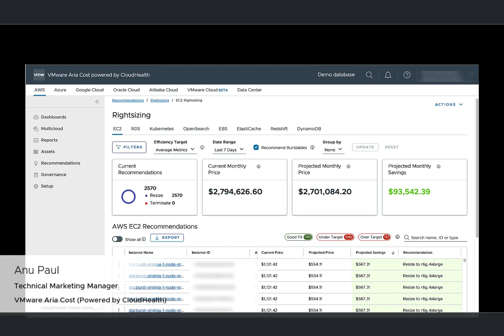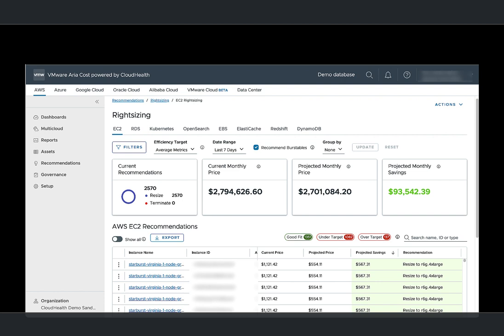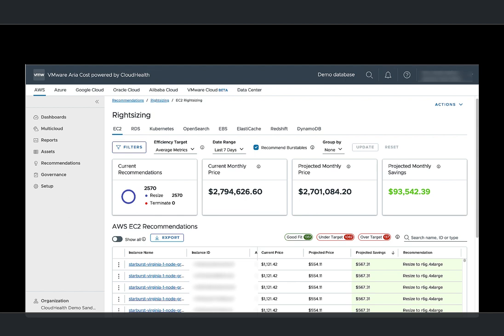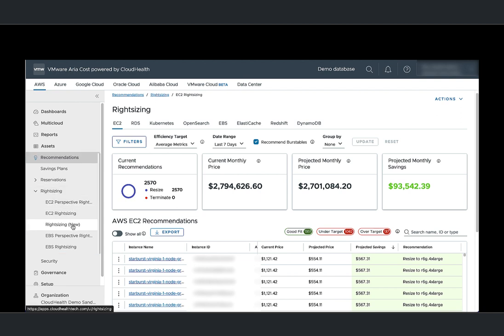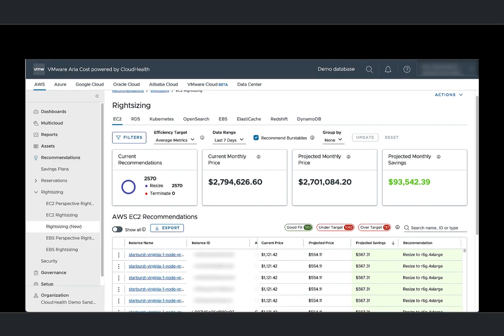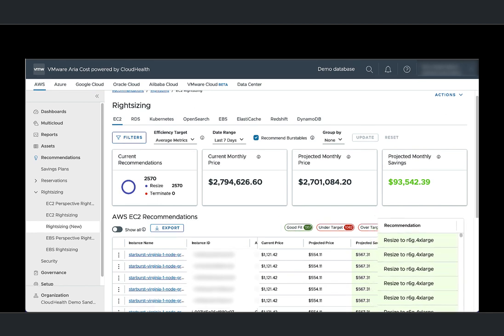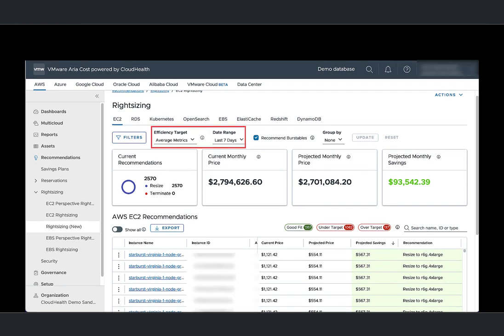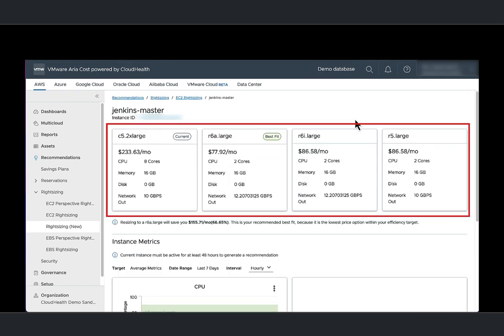VMware Aria Cost in 90 Seconds or Less - Rightsizing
As part of our "VMware Aria Cost in 90 Seconds or Less" series, this video dives into the VMware Aria Cost powered by CloudHealth platform to give a a quick overview of Rightsizing.